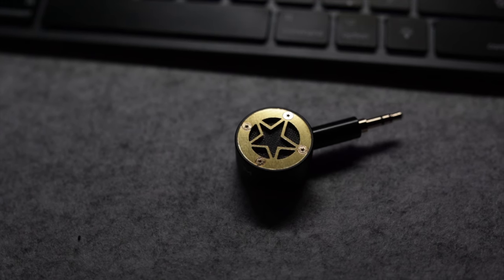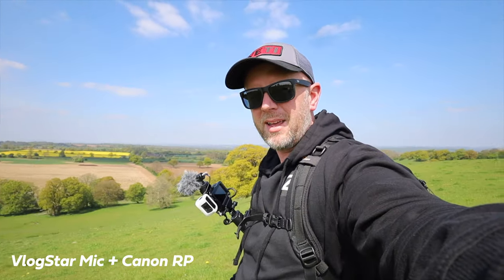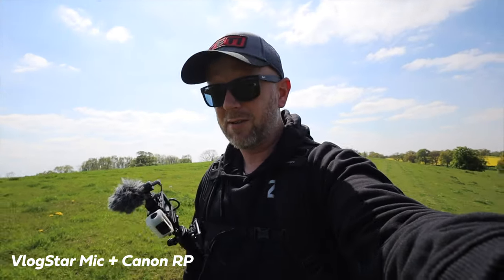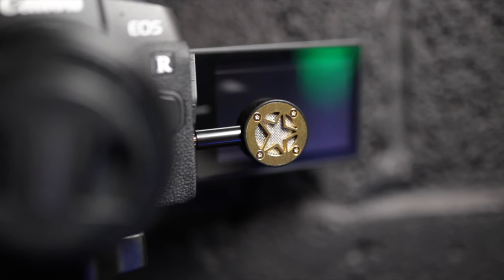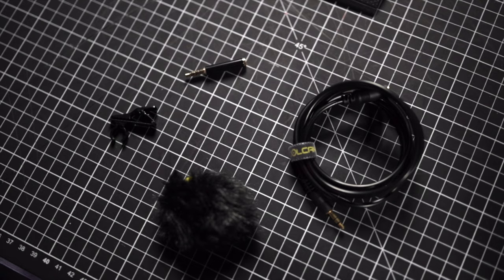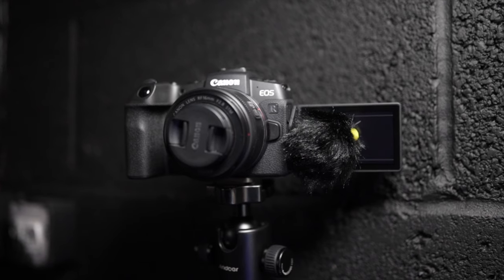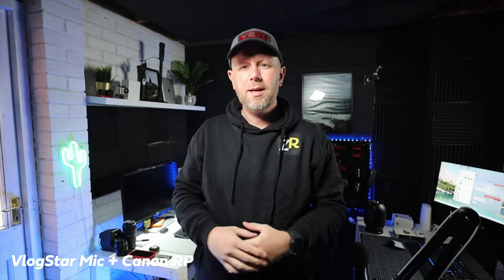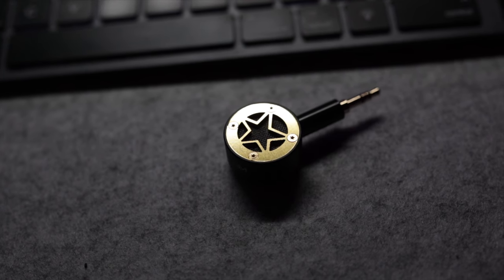Vlogstar Compact Camera Microphone - BRILLIANT Quality for Beginners!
The Vlogstar compact camera microphone has exceptional audio quality, don't get me wrong it has its quirks! but for the price and the size it sounds amazing and would be a perfect starter vlogging microphone!

00:00 INTRO